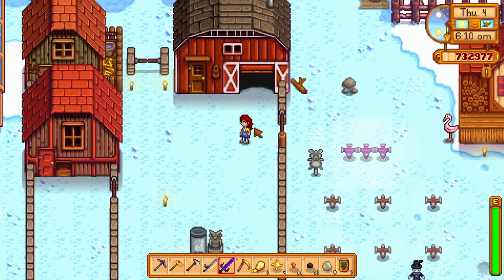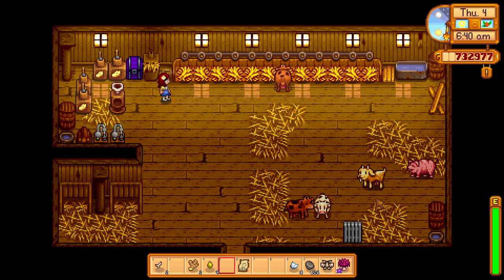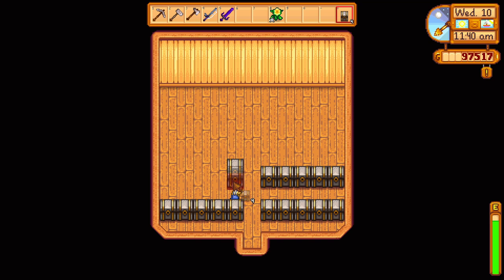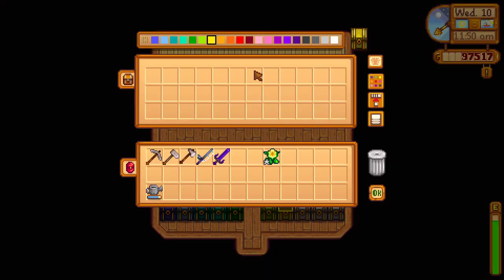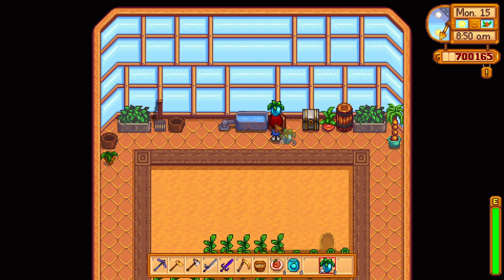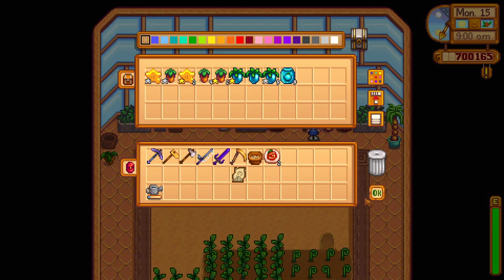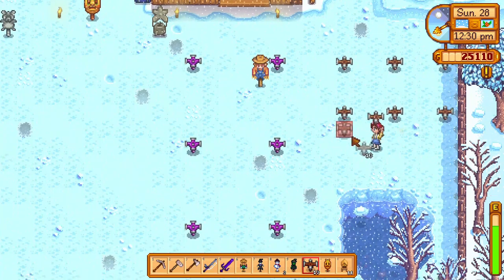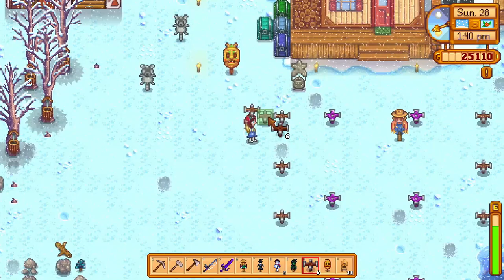Stardew Valley Tips And Tricks | Mid Game Tips & Tricks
Stardew Valley does a really good job of slowly introducing new mechanics as you complete the community center and get further into the game. But eventually, there is so much to do that you might start to feel overwhelmed, that's when you know you have hit the mid-game!
In this video, ill be giving you some simple mid-game tips to help you succeed in the mid-game and reach that sweet sweet end game! Okay let's Get Started
Tip 1:
Once you have completed your first year, gotten the greenhouse, bought the barn and the coop, and even found some star drops, you’ll soon see that there is not enough time in the day to do everything!
You have to do all the farming, ranching, mining, and even fishing so your day will quickly run out.
So make sure to upgrade your tools, with upgraded tools you’ll be able to water in a massive area, this can make watering and hoeing the soil much easier and less cumbersome!
And if you are a busy busy farmer, you can drink coffee to allow you to run around the world faster! If you really want to race around the world of Stardew valley, get yourself a stable and a horse! You’ll be able to run around at high speeds! In the early game, the biggest blocker is energy, but as you reach mid-game your biggest blocker is time.

Tip 2:
Animals are really fun and profitable in Stardew Valley! But you need to feed them and pet them every day, once you have some extra money, get an auto grabber, this will save you tons of time especially with milking the cows and shearing your sheep, and if you fully upgrade your barn and coop, they auto-feed your animals to an added bonus!
Remember you can place all kinds of things inside of your barn and coop, here I have a chest, and a couple cheese presses right next to my auto grabber, this means I can grab all the milk and instantly drop it in the cheesemaker, and then deposit it all in the chest right there.

Tip 3:
Stay Organized!
Early on in the game, you usually find yourself making a chest as you need it and placing it randomly around your farm.
As you get more items and more chests, you’ll struggle to find that specific item you need!
So I have an entire shed dedicated to all of my chests. Now in hindsight, I would add signs behind each chest to indicate what is supposed to be in the chest, making it easier to find stuff.

Tip 4:
Greenhouse.
Once you have completed the bundle and unlocked the Greenhouse. And if you are lucky enough to have gotten an ancient seed, start as soon as possible with creating your ancient fruit empire!
Even with just a single ancient fruit seed, you will eventually fill up your entire greenhouse with ancient fruit. Ancient fruit does take 28 days before they start producing any crops, but then they regrow every 7 days so, in the beginning, you’ll grow your ancient fruit supply pretty slowly. Just plant your ancient fruit seed and wait 28 days, and as soon as it produces some ancient fruit, drop them in the seed maker. You will sometimes get more than one seed at a time, but it will take a while.
So patiently build up your ancient fruit farm, the great thing about the greenhouse is these ancient fruit crops will grow forever as long as you keep them watered!
Also, remember to plant some fruit trees in your greenhouse, it will save you plenty of space on your farm and they will still give fruit during winter.

Tip 5:
Get iridium sprinklers!
Trust me, you’ll have so much to do that you won't have any time to water crops. So get in the skull cavern on good luck days, bring some bombs, and get as deep as you can to collect that sweet sweet iridium ore. For batteries, I recommend placing at least 5 lightning rods if not more, trust me, for your mega farm, you’ll need plenty of these for your sprinklers! And if you don't have time to collect the resources to make your own iridium sprinklers, remember every Friday you can buy an iridium sprinkler from Krobus at the sewer for 10 000 gold! It's expensive but worth the convenience